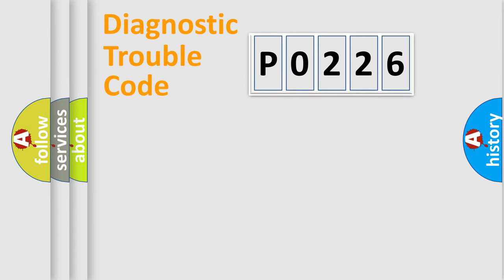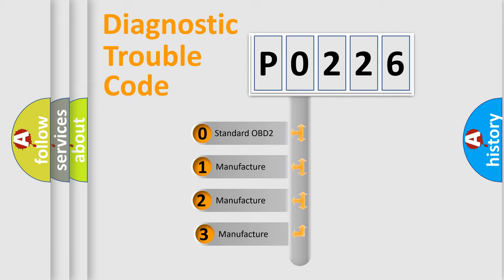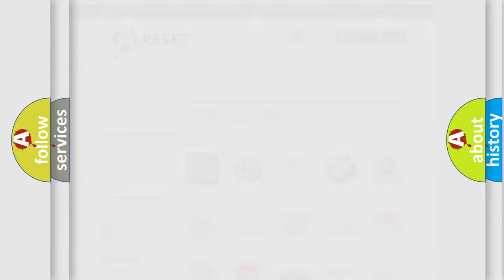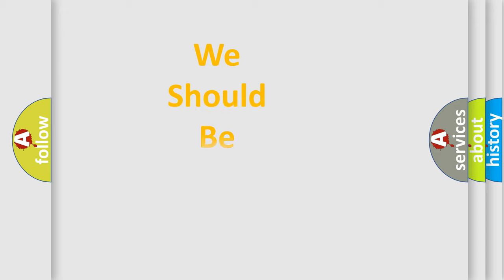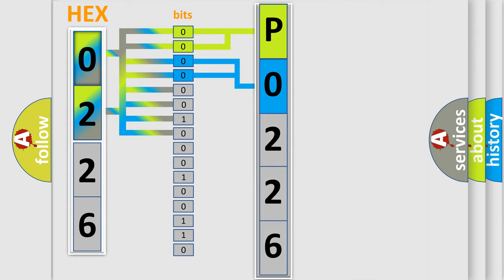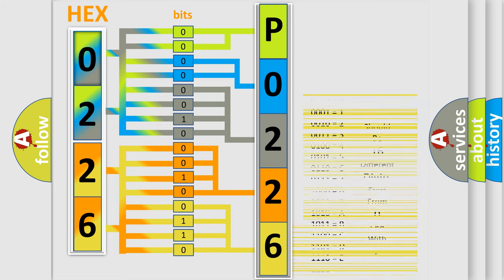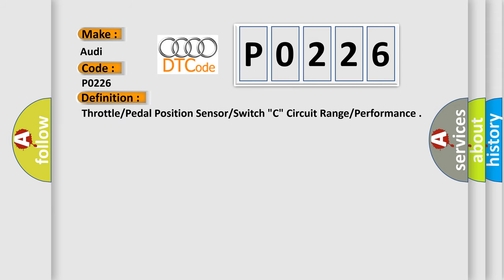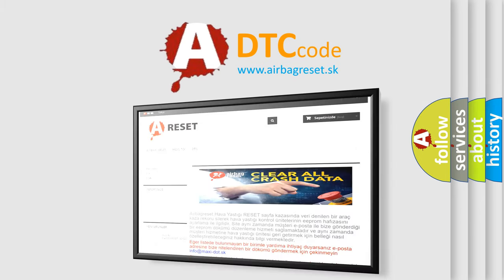DTC Audi P0226 Short Explanation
Contents:
0:21 Basic DTC analysis according to OBD2 protocol standard.
1:48 Insight into programming
2:58 A diagnostically understandable description of the Diagnostic Trouble Code
3:05 Basic error definition

Make:
Audi
Code:
P0226
Definition:
Throttle/Pedal Position Sensor/Switch "C" Circuit Range/Performance
Description:
Idle switch, idle Idle switch, not idle
Cause:
Check fuse
Check volage/ground at sensor
Check sensor resistance